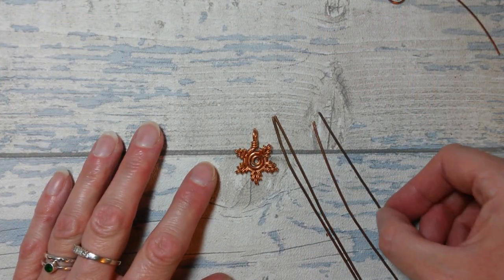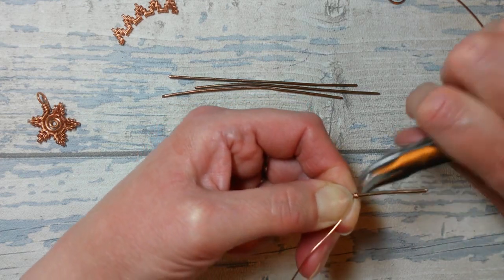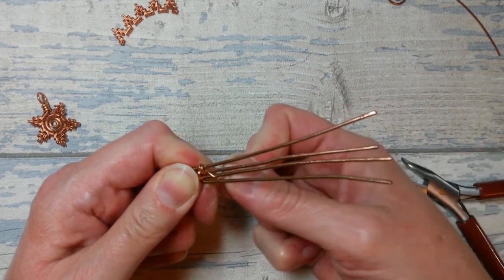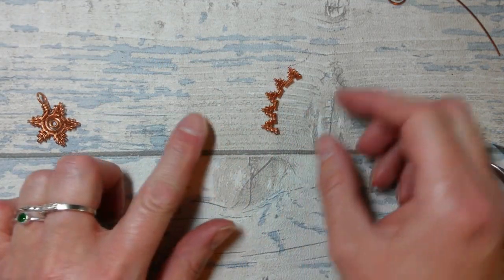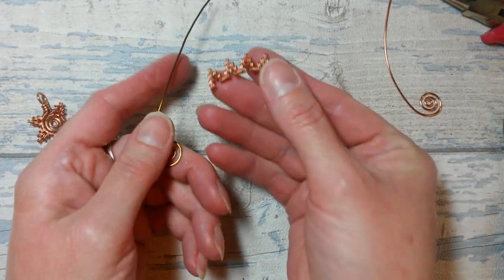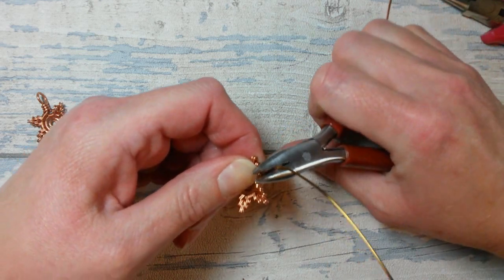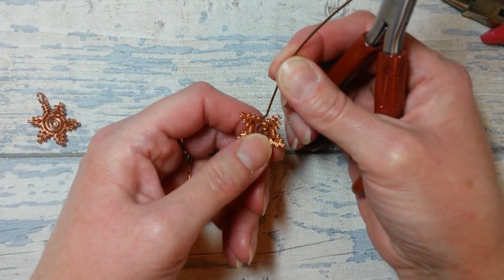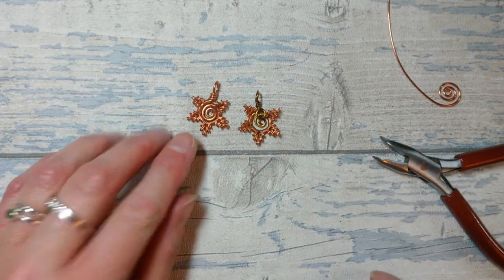Spike Coil Pendant Charm - Easy Tutorial by Jem Hawkes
Remember that Spike Weave tutorial?

Here's a sweet little project you can create with your practice pieces!

Just 5 "mountain's" worth of spike weave plus a short length of 1mm gauge wire (and an optional few inches of 0.4mm) will create this adorable little spike coil piece that can be used as a pendant, charm, earrings, bag decoration, whatever you fancy - even Xmas Decorations!

After dozens of requests I have finally joined Buy Me A Coffee, so if you found the tutorials helpful in any way and feel you'd like to contribute to the ongoing upkeep of the channel, then here is my  link: